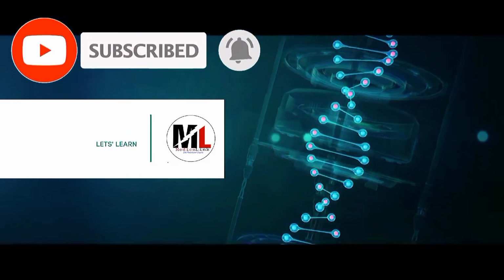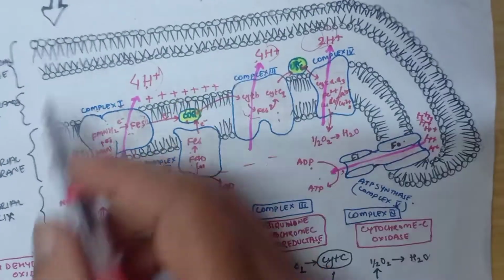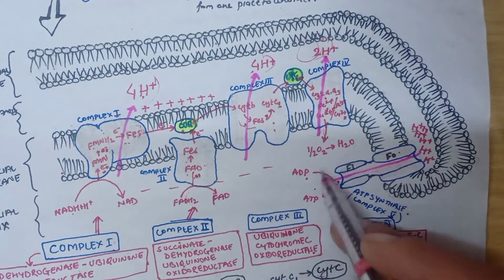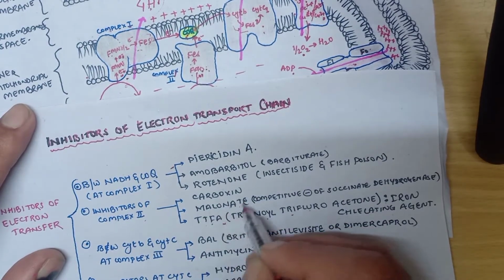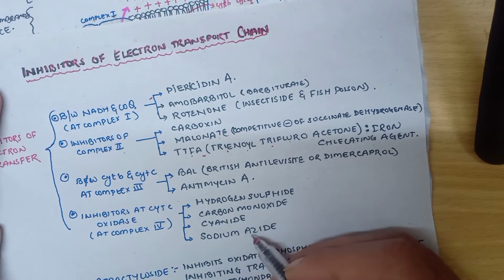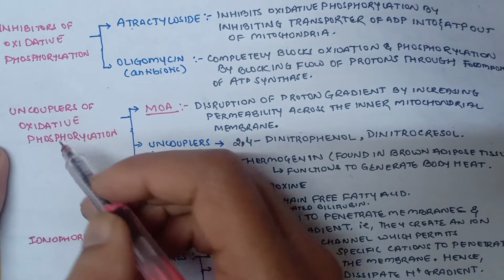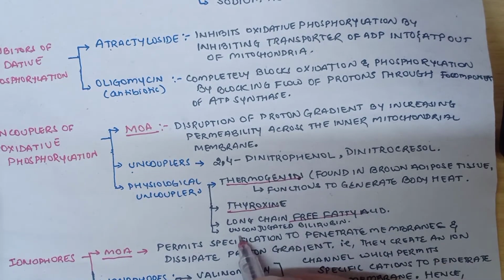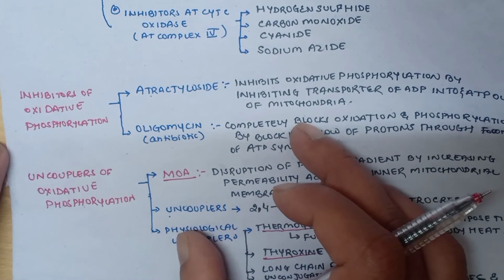Inhibitors of Electron Transport Chain , Oxidative Phosphorylation , Ionophores and Uncouplers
In this short video we will discuss about Inhibitors of electron transport chain, oxidative phosphorylation, ionophores, and uncouplers

These are the inhibitors that arrest respiration by combining with members of the respiratory chain, rather than with the enzymes that may be involved in coupling respiration with ATP synthesis.

Uncouplers can be defined as A substance that uncouples phosphorylation of ADP from electron transfer.

Uncoupling agents are compounds which dissociate the synthesis of ATP from the transport of electrons through the cytochrome system. This means that the electron transport continues to function, leading to oxygen consumption but phosphorylation of ADP is inhibited.

important for Pre PG entrance exam
also important topic for MCQs in exam

inhibitors of ETC
Complex I - Piercidine, Guanethidine, Barbiturates, Rotenone
Complex II- TTFA, Malonate, Carboxin
Complex III-Antimycin, BAL, Phenformin
Complex IV-CO, H2s, Azide, CN

Inhibitors of Oxidative phosphorylation
Atractyloside, Oligomycin,Ionophores

Uncouplers
1. Chemicals
2,4 DNP
2,4 DNC
pentachlorophenol
FCCP
Calcium
Aspirin in high dose

2. Physiological
Thermogenin
Unconjugated bilirubin
long chain FFA
Thyroxine